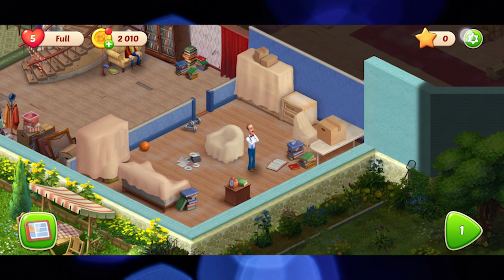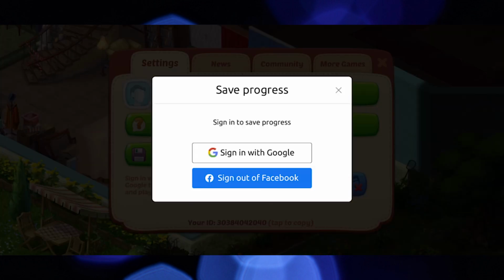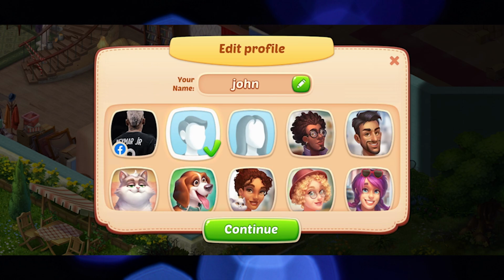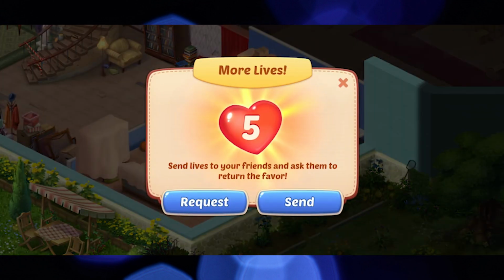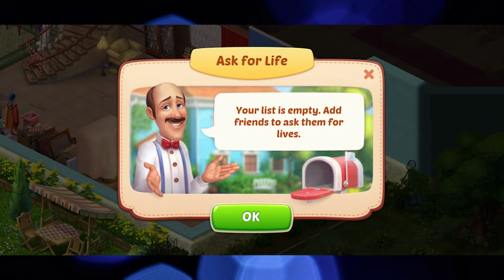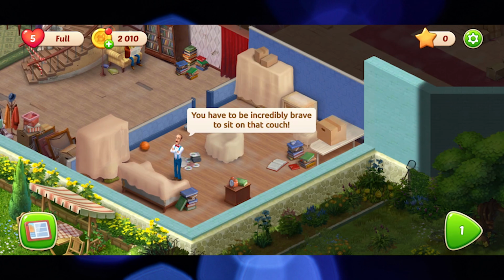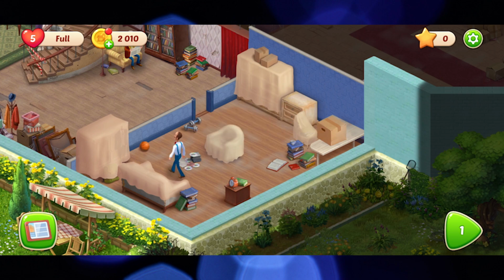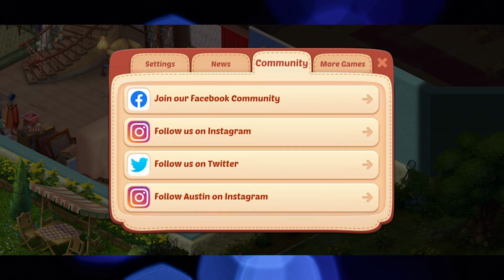How To Get Lives in Homescapes (NEW 2023)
In this tutorial, you will learn How To Get Lives in Homescapes in easy steps by following this super helpful tutorial to get a solution to your problem!!